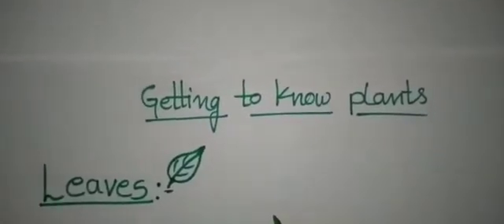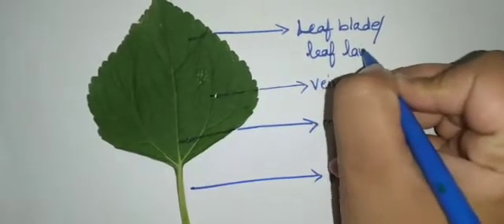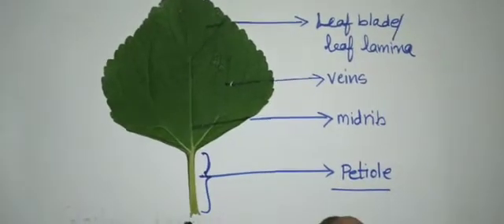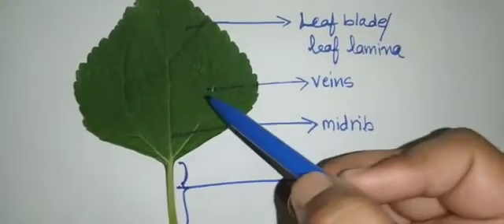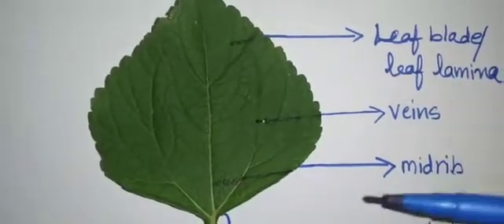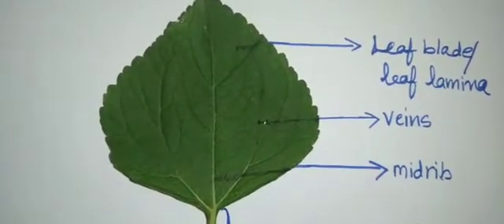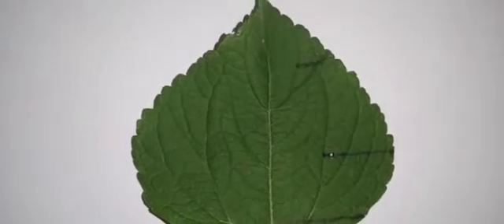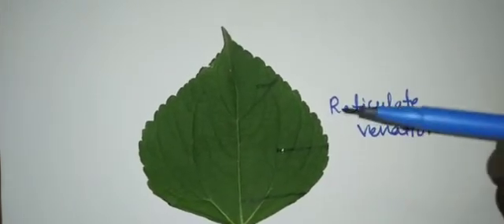Grade 6 CBSE:Science-Getting to know Plants